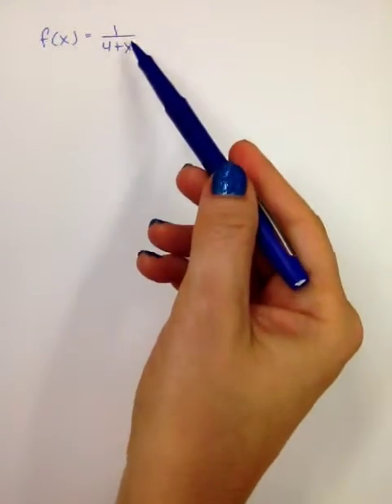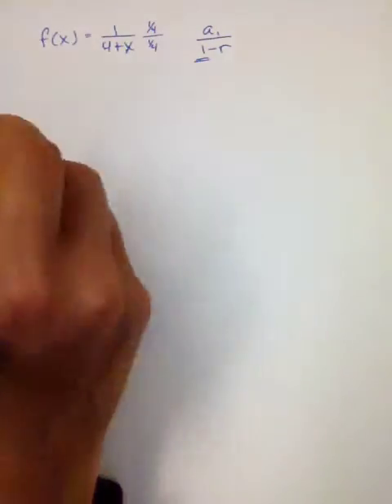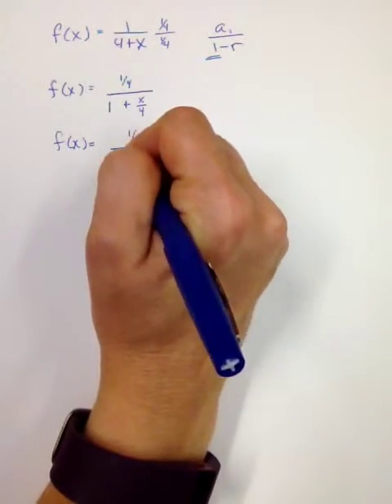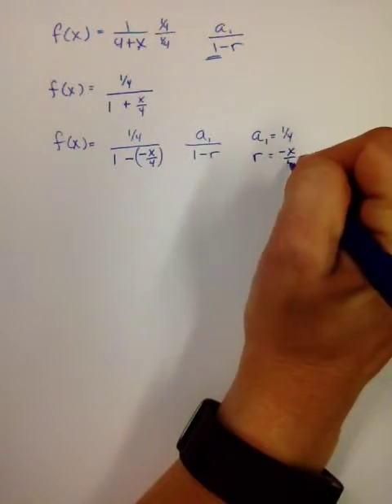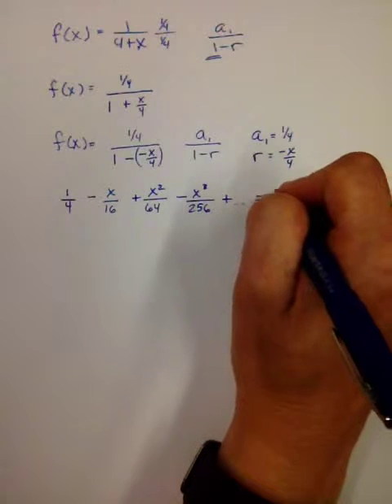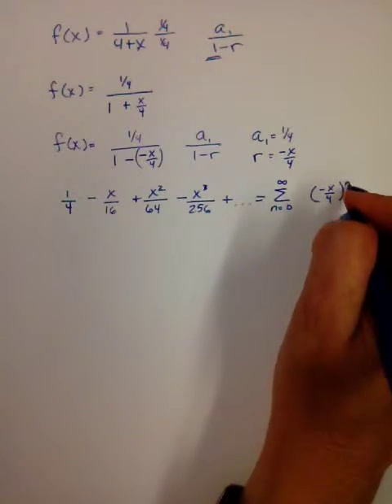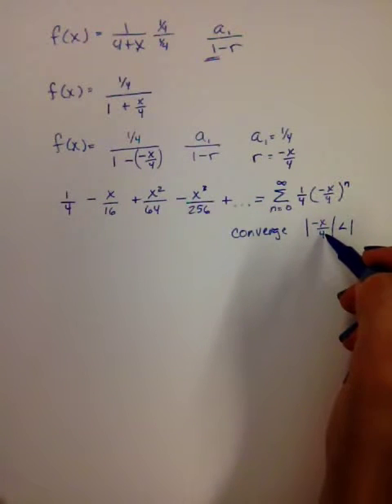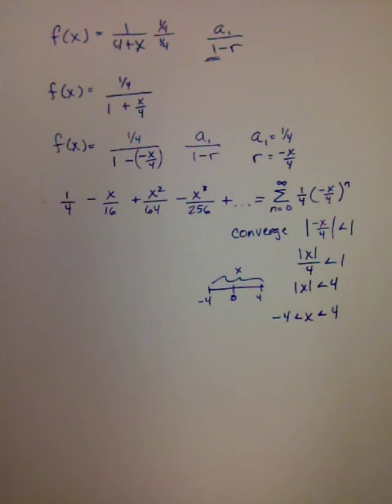Geometric Power Series Part 3